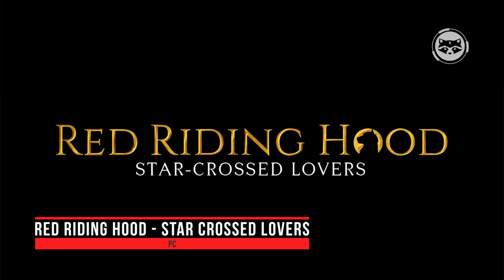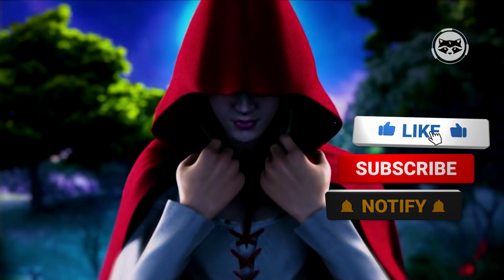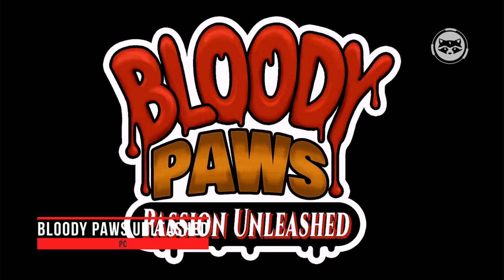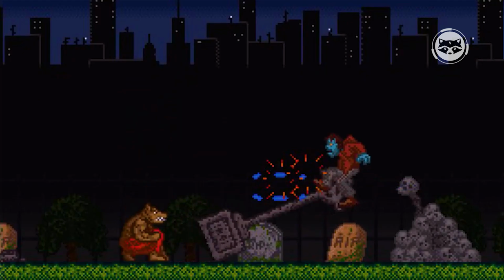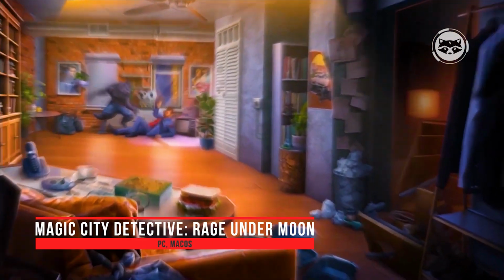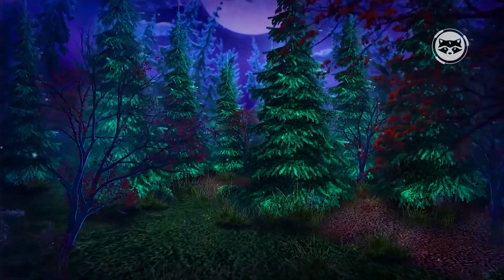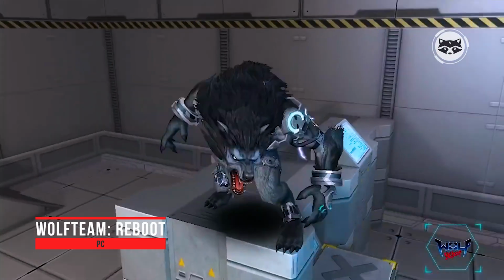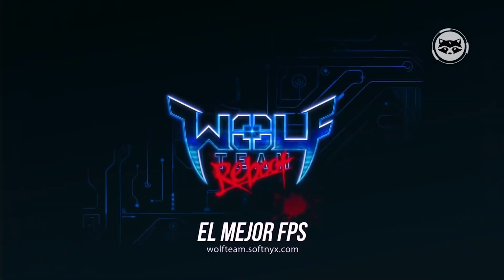Beware the Full Moon: Top Best Werewolf Games for Hair-Raising Gameplay and Immersive Stories! #2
Among all creatures of darkness, werewolves are second in popularity and prevalence only to vampires and zombies. That's why we made a list of games with werewolves as protagonists,  or antagonists.

0:00 Intro
0:16 Agrou
0:58 Red Riding Hood - Star Crossed Lovers
1:38 The Sims 3: Supernatural
2:16 The Sims 4: Werewolves
2:49 Overcast - Walden and the Werewolf
3:23 The Wolf of Derevnya
4:06 Bloody Paws Unleashed
4:46 Wolf riot
5:22 The Last Werewolf
5:57 Magic City Detective: Rage Under Moon
6:31 Wolfteam: Reboot
7:02 S.P.A.T.
7:43 The Dark World: Edge of Eternity

👀 Note 👀
This list is based on my personal preferences. As a result, you may disagree with the list because everyone has their own taste, and we should accept each other's viewpoints.